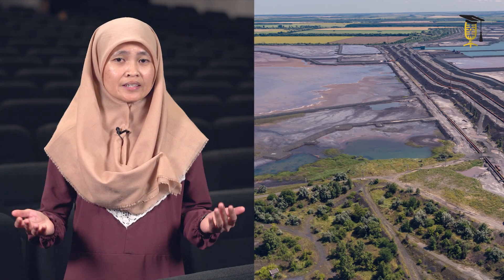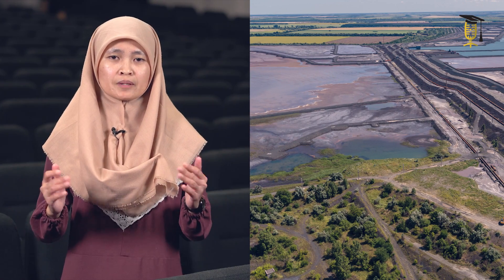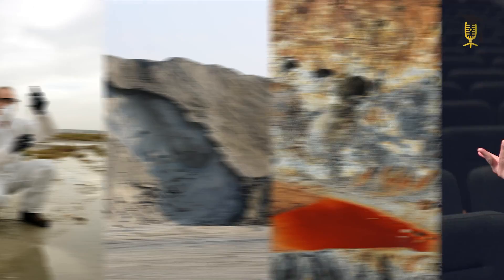Extraction of valuable metals from mine tailings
What if we could give mining waste a second life? Mining produces a lot of waste, so-called mine tailings. The inadequate management of these tailings can lead to serious environmental problems.

As these tailings still contain some leftover valuable metals, Nor Kamariah (VITO - KU Leuven) is looking into new approaches to extract these remaining metals from the mining waste, while cleaning these tailings all at once. These clean tailings can then be recycled as construction materials.